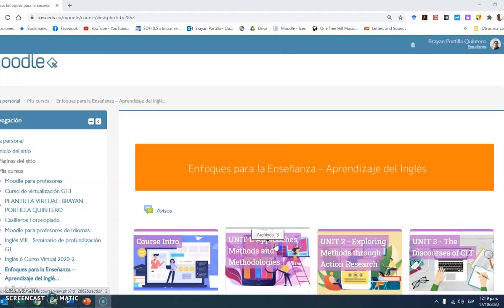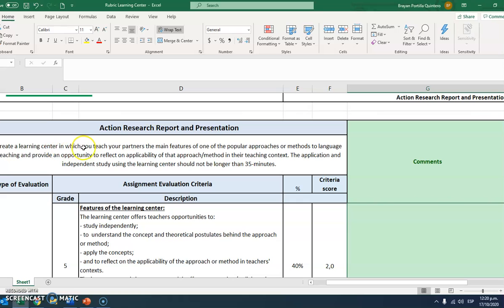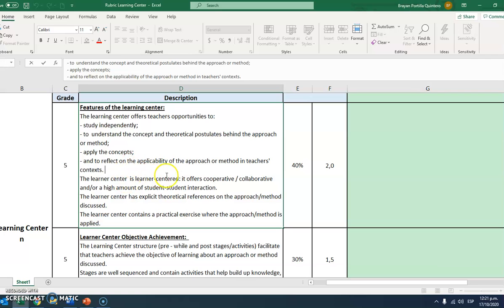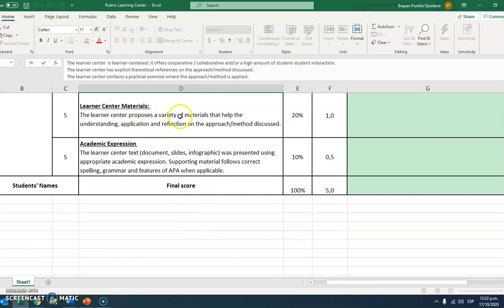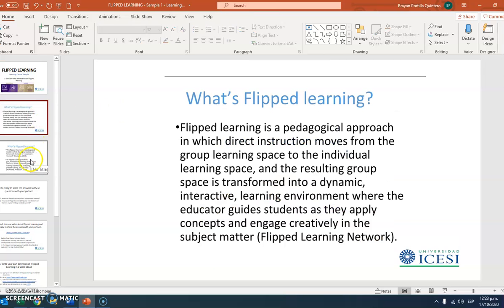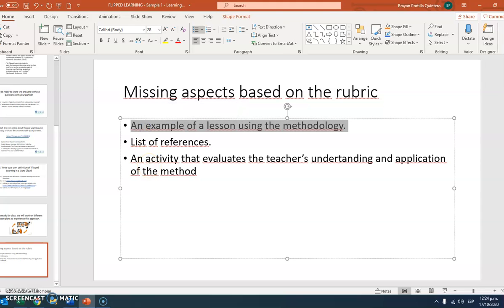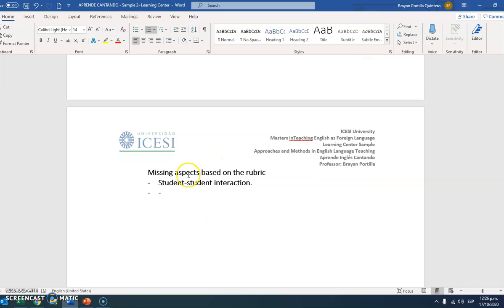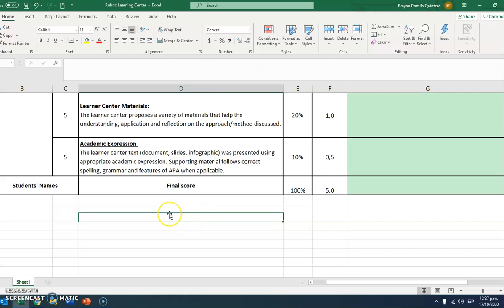Learning Center Assignment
Learning Center Assignment  - MA in Teaching English as a Foreign Language